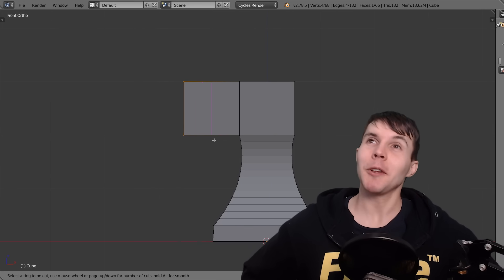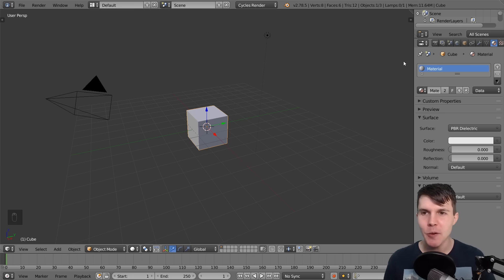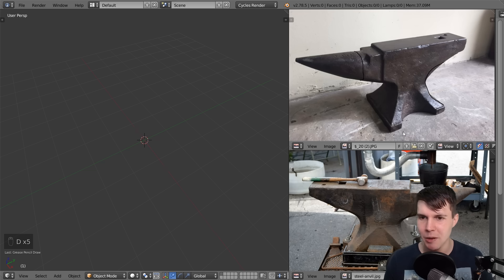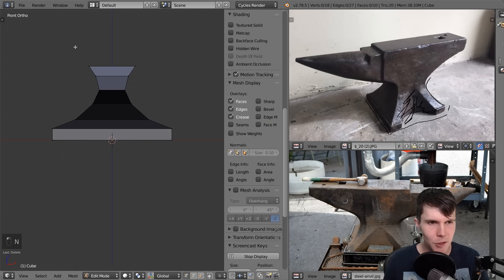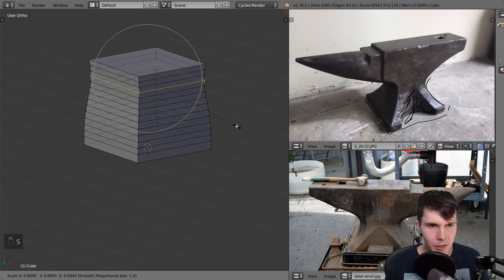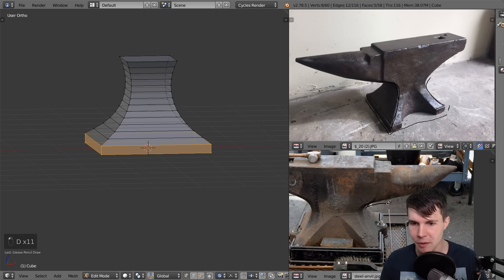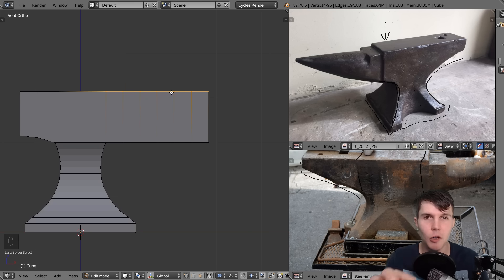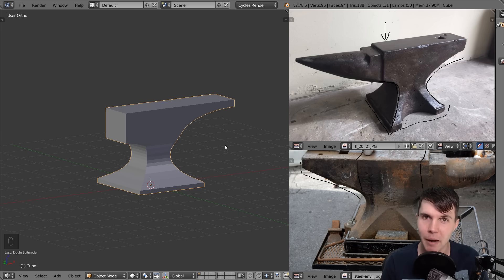Blender Intermediate Modelling Tutorial - Part 1